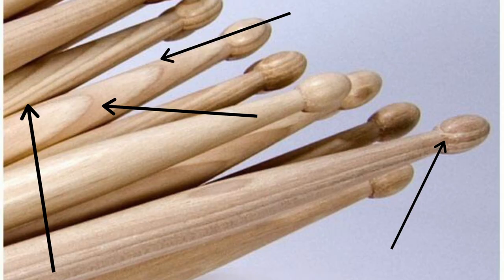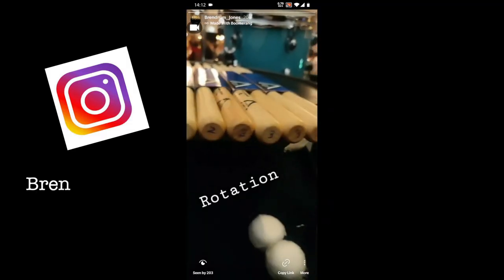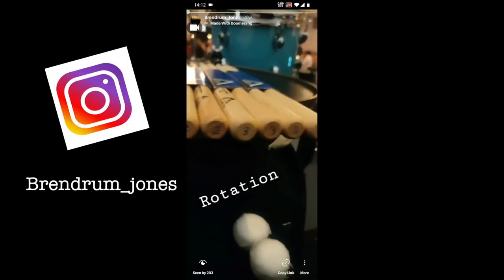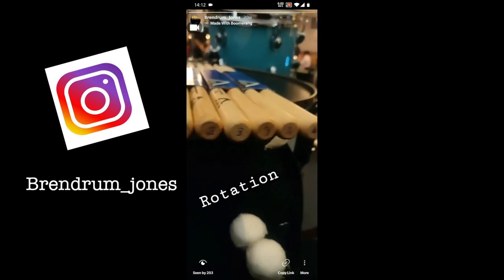Make Your Drumsticks Last Longer🍗🥁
My 5 tips on how to make your drumsticks last longer, i use them all the time and they work. Its a straight to the point video that will help prolong the life of your drumstick saving you some ducats.